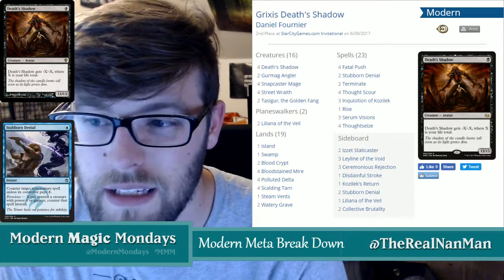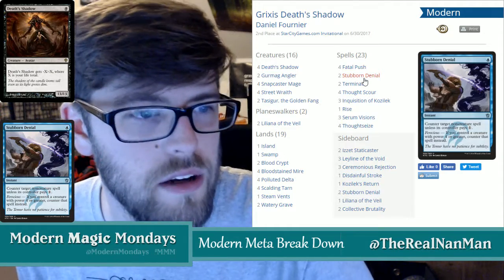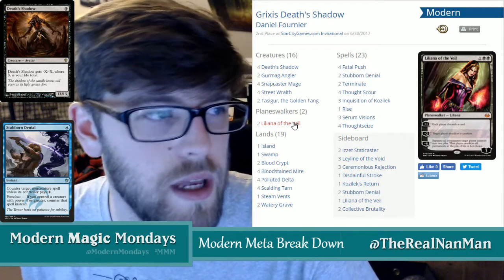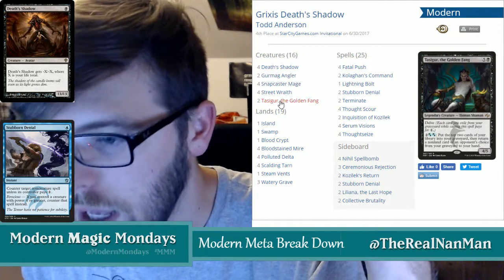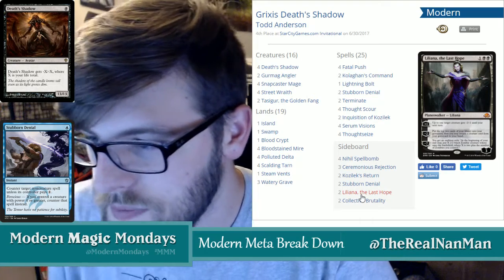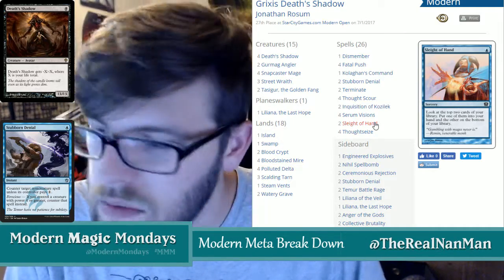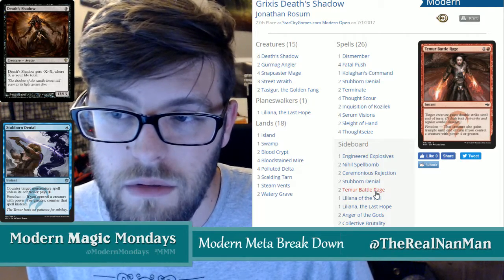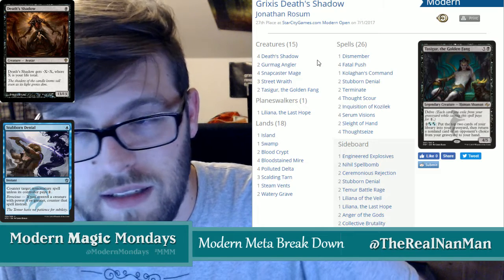Modern Meta Break Down Grixis Death's Shadow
For more info about me check out my twitter and youtube.

Every Monday at 6:30pm EST we will be live with Monday night Modern coverage over